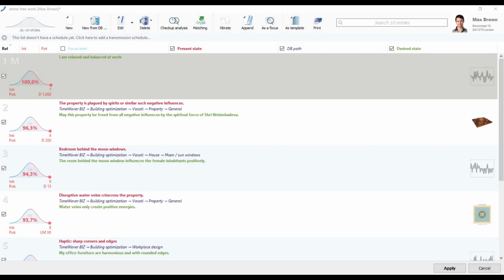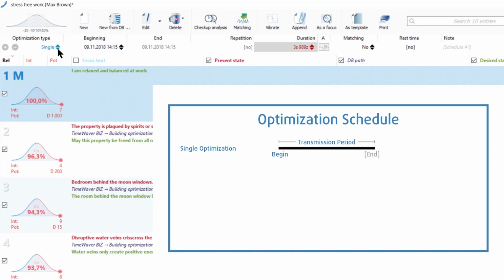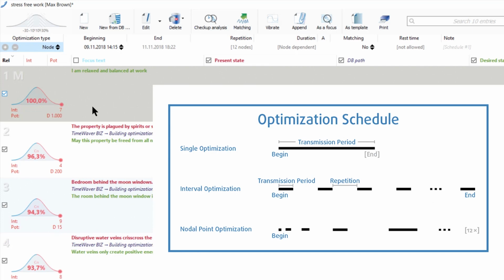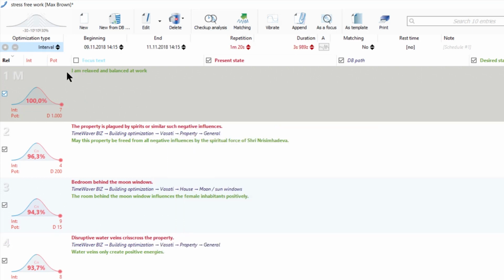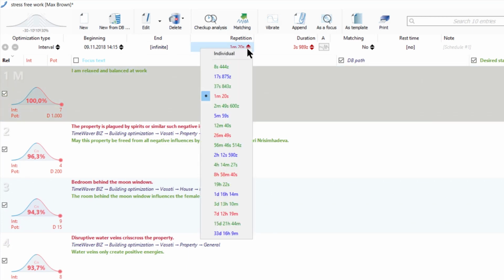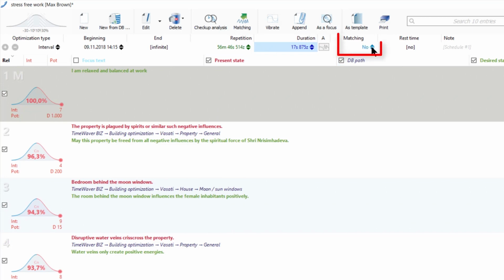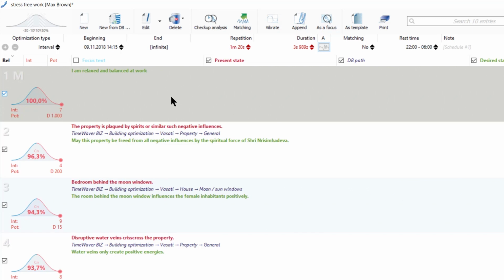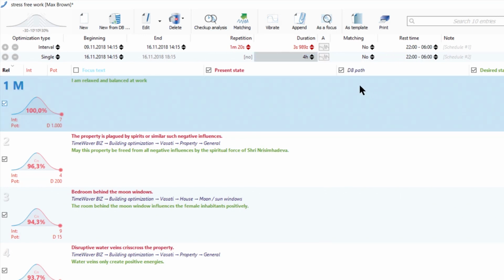TimeWaver Pro Essential Training L3C Schedule from TimeWaver Home GmbH